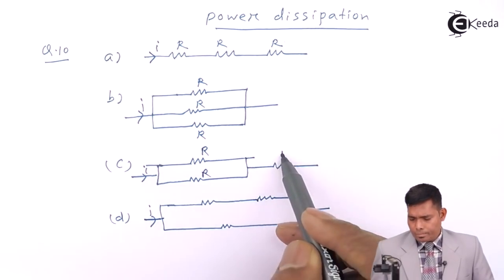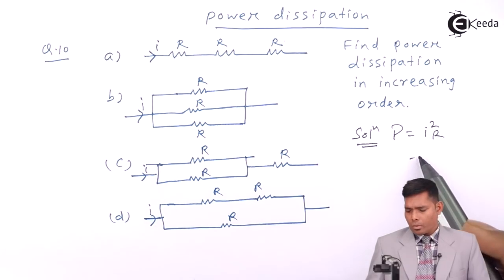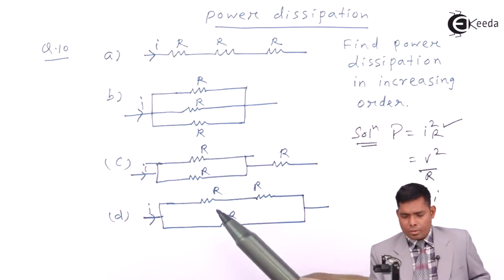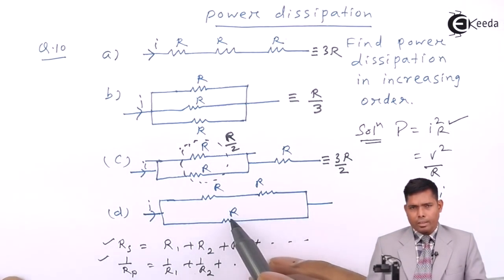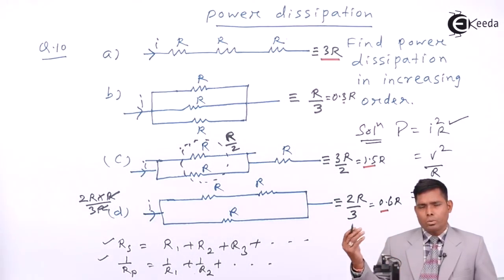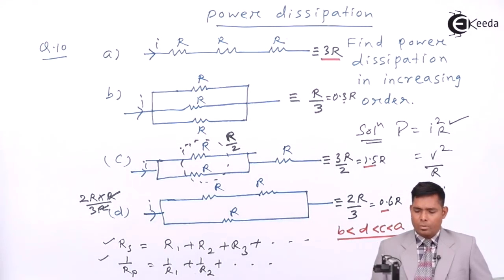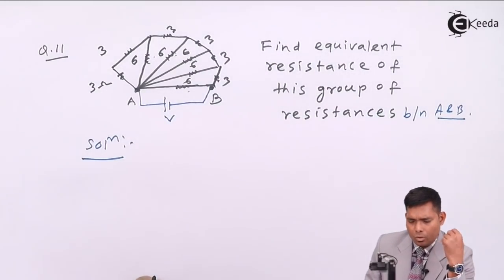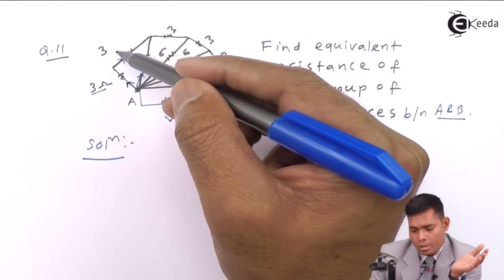Numerical based on Power Dissipation - Current Electricity - Physics Class 11 - HSC - CBSE - IIT JEE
Video Lecture on Numerical based on Power Dissipation  from Current Electricity chapter of Physics Class 11 for HSC, IIT JEE, CBSE & NEET.

Watch Previous Videos of Chapter Current Electricity:-

Happy Learning : )